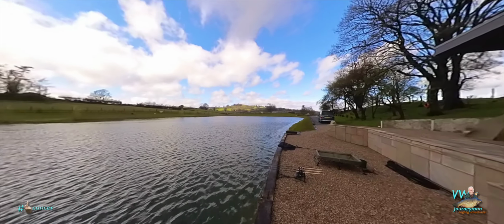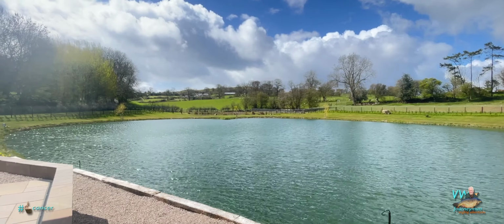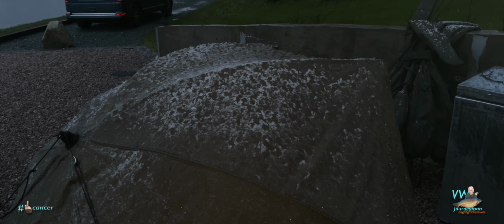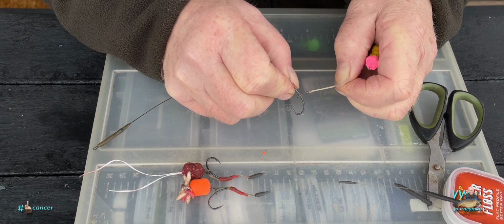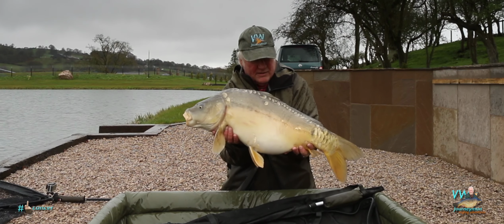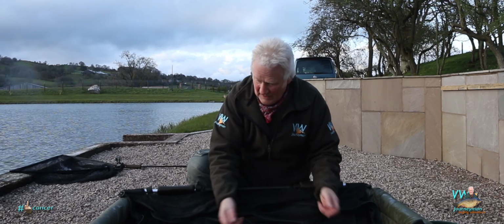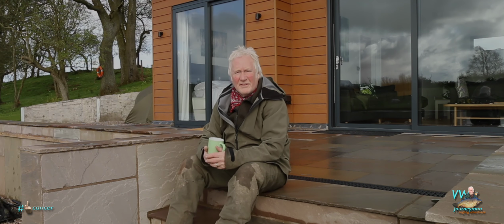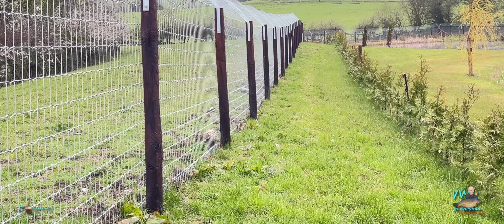Carp Fishing At Blackthorn Pines - The Journeyman's Tales Part 38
This trip sees me at the all new Blackthorn Pines lake and lodge on the Blackthorn Fishery complex in Shropshire.  See how I get on at this new venue with luxury accommodation and quality carp fishing.
Feel the fear and do it anyway - #🖕🏻cancer.

00:00 - Video Intro
00:04 - Session Intro
00:23 - Opening Gambit;  tactics & bait
01:26 - First Morning
02:05 - Getting Off The Mark
05:40 - The Lodge & The Lake
06:51 - Playing Carp
07:20 - Common Carp
08:00 - Playing Carp
08:44 - Mirror Carp
09:54 - Afternoon Mirror
11:10 - The Storm Arrives
11:55 - Storm Carp
12:23 - Wednesday Morning Update
13:24 - Spod Mix
14:27 - Morning Run
16:20 - 8am Carp
17:35 - Rig & Bait Update
21:46 - Mid Morning Double Take
24:42 - Double Carp To Camera
26:07 - Evening Update; Korda Klor Barbless Hooks
29:00 - Evening Run
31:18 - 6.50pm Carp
33:20 - Thursday Morning Update
35:48 - Landing Fully Scaled Carp
37:23 - Map Of The Spots
38:50 - Afternoon Run
39:17 - Common Carp To Camera
41: 00 - First Night Carp
41:05 - Second Night Carp
42:41 - Final Morning; Summary Of Fishery & Outro
44:13 - Postscript Carp